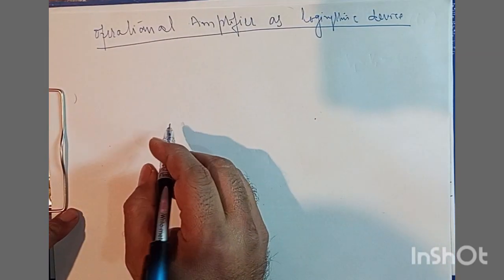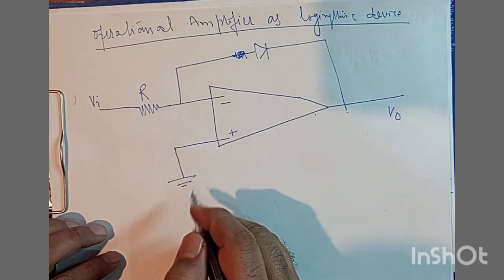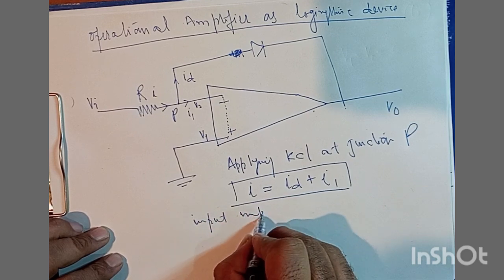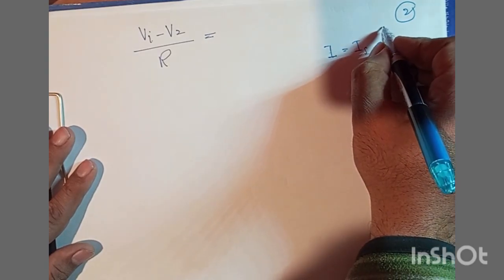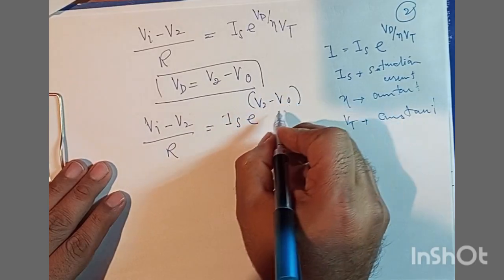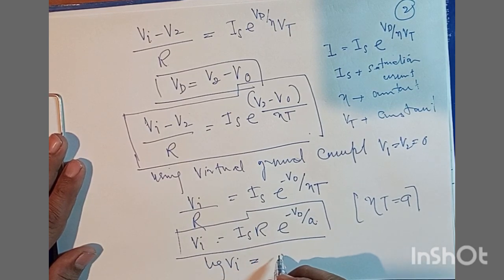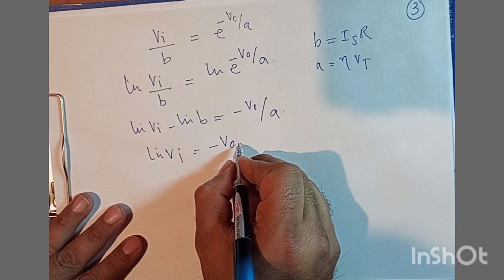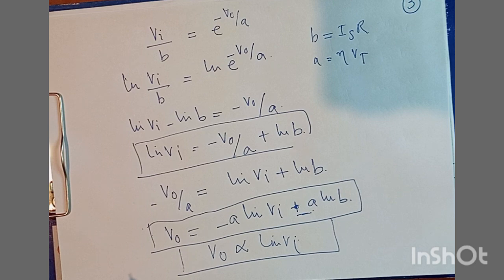Operational amplifier as LOG Calculator